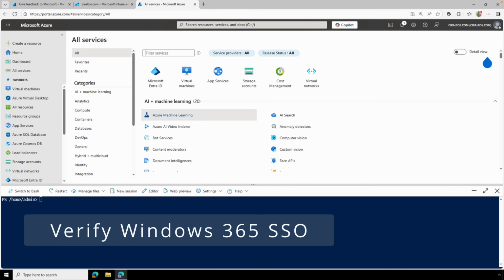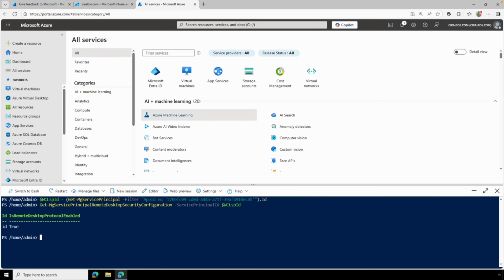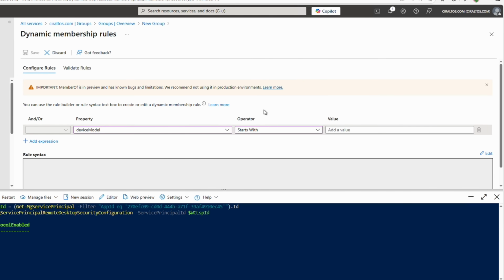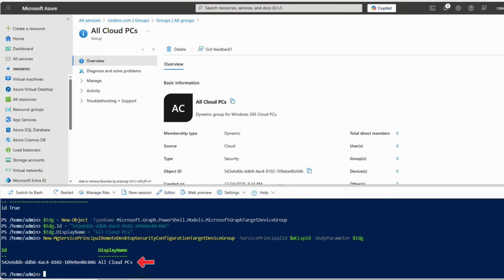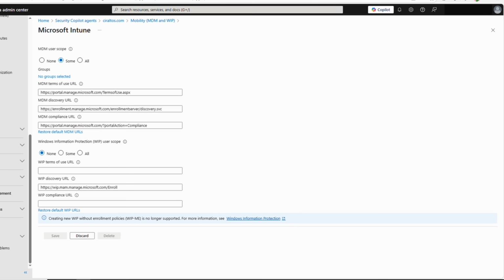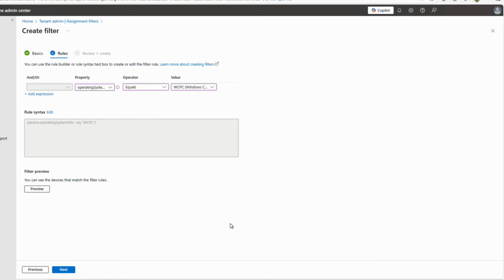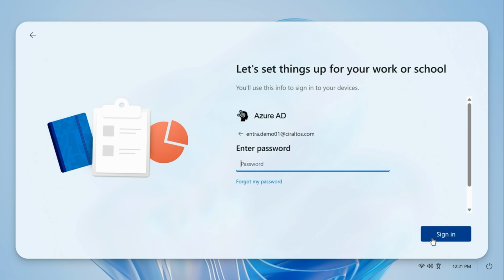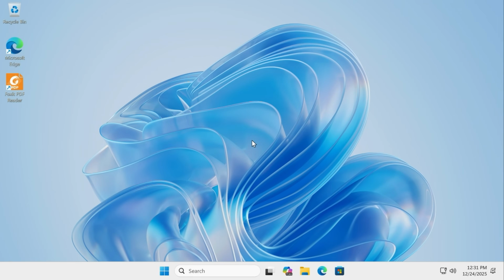Unlock Windows 365 Link Setup | Simplifying Intune & SSO!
Set up Windows 365 Link fast! Secure Cloud PC access with Intune, SSO & Entra ID.

Looking for a simple, secure way to access your Windows 365 Cloud PC? In this video, we walk through setting up a Windows 365 Link device from start to finish. You’ll learn how to configure prerequisites, enable SSO with Entra ID, and manage the device using Intune—all while keeping security tight with Windows 11 features.

We’ll cover everything from dynamic groups and provisioning policies to the login experience, so you can get your Cloud PC up and running quickly. Whether you’re an IT admin or just curious about Microsoft’s latest solution, this guide has you covered.

00:00 - Start
04:03 - Verify Windows 365 SSO
05:22 - Create a Dynamic Group for Cloud PCs
06:41 - Hide the Consent Prompt
07:44 - Automatic Enrollment for Windows 365 Link Devices
09:15 - Create an Intune Filter for Windows 365 Link Devices
10:08 - Enable Single Sign-on in the Provisioning Policy
10:31 - Log Into the Cloud PC with Link

Video: Discover the Power of AVD SSO: What You Must Know!

Create a dynamic device group containing your Cloud PCs

Get command used to verify SSO:
Get-MgServicePrincipalRemoteDesktopSecurityConfiguration -ServicePrincipalId $WCLspId